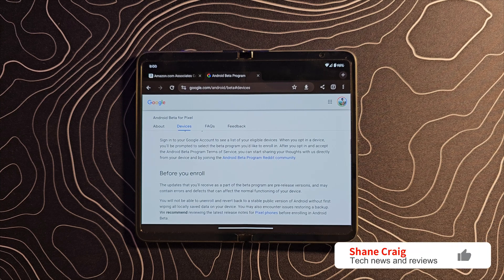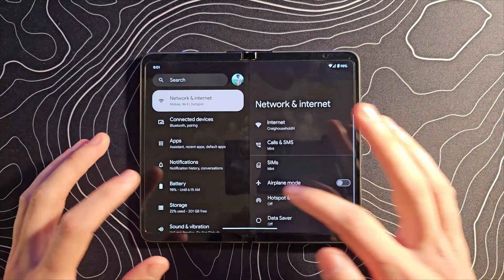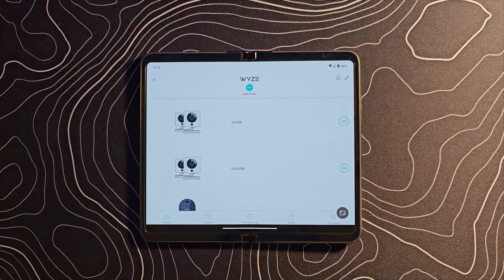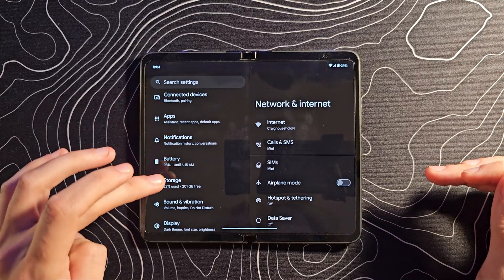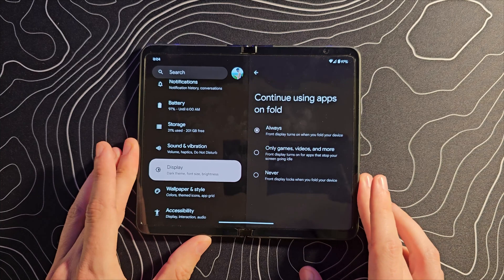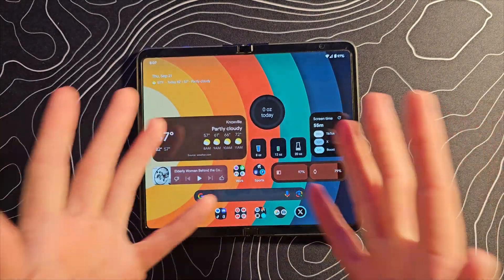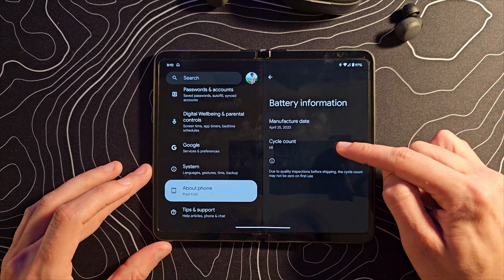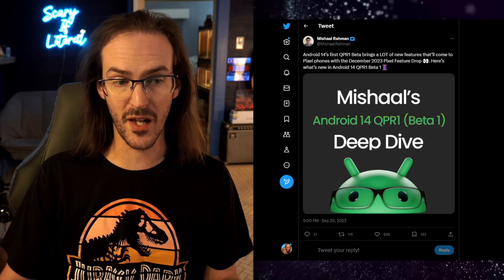Top 7 NEW features in Android 14 QRP1 Beta | HUGE news for Pixel Fold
Intro 0:00
Feature 1 0:38
Feature 2 1:26
Feature 3 2:11
Feature 4 3:06
Feature 5 3:48
Feature 6 3:58
Feature 7 4:18
Outro 4:31